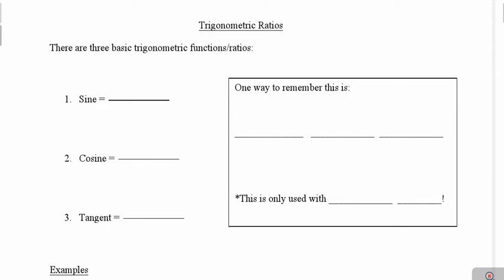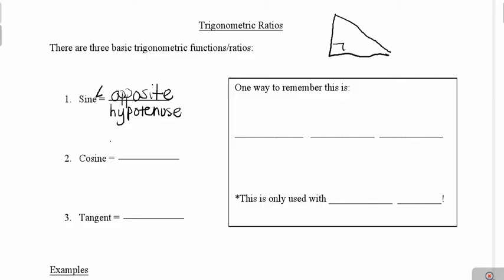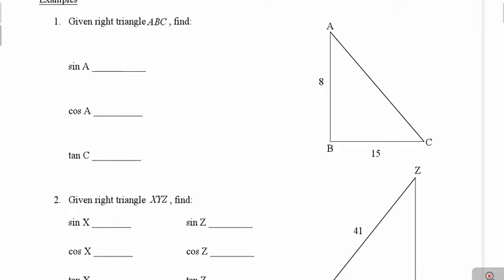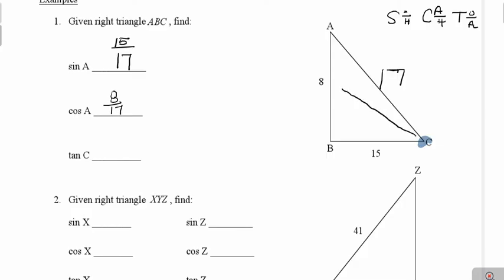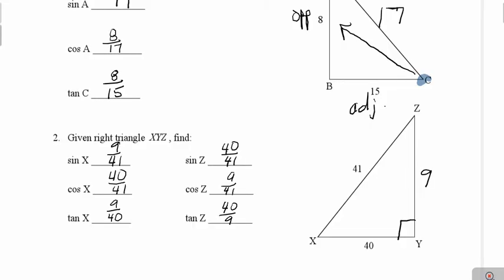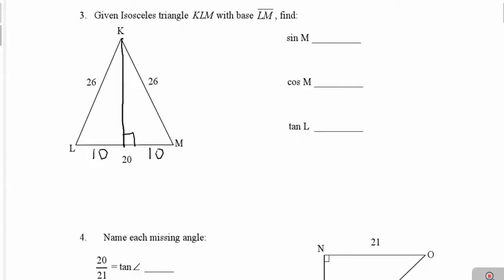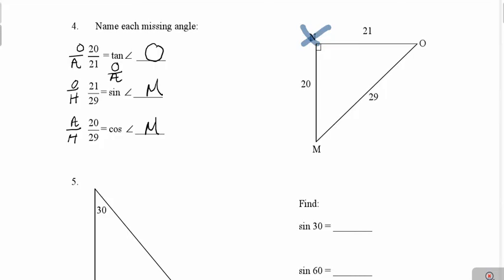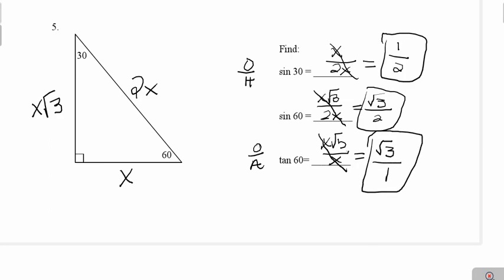9.9 Introduction to Trigonometry